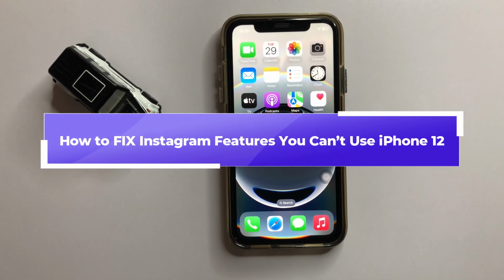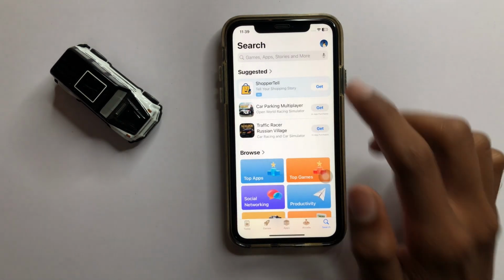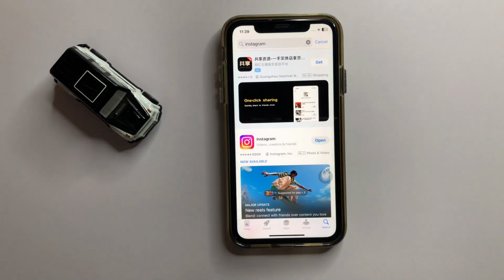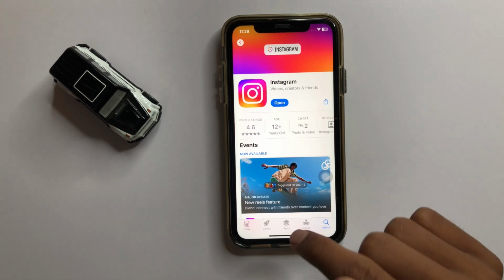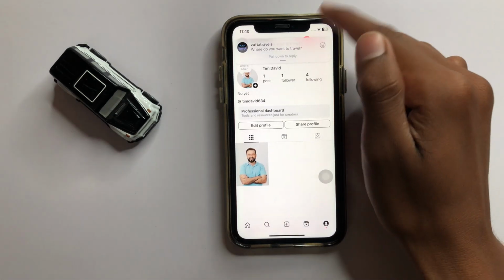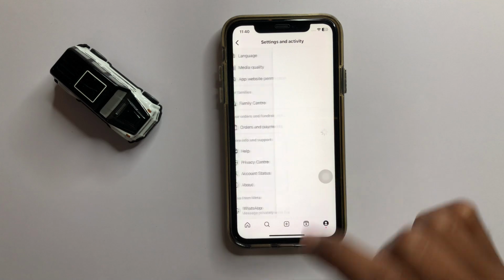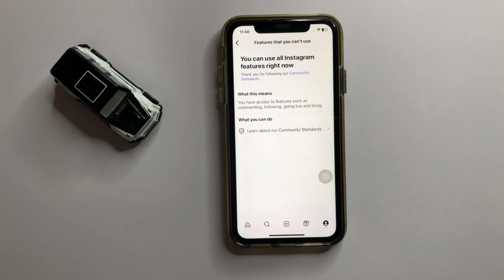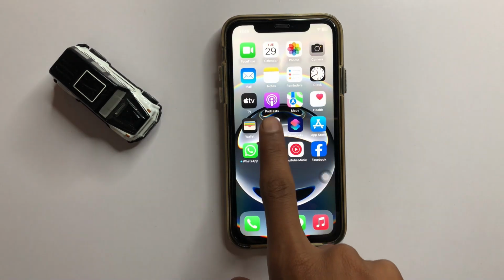How to FIX Instagram Features You Can’t Use iPhone 12 2026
How to FIX Instagram Features You Can’t Use iPhone 12